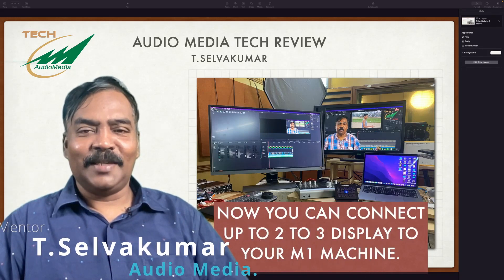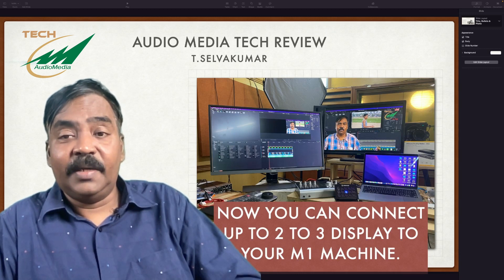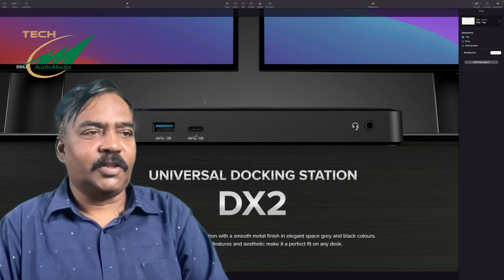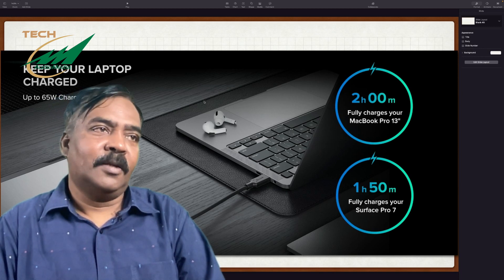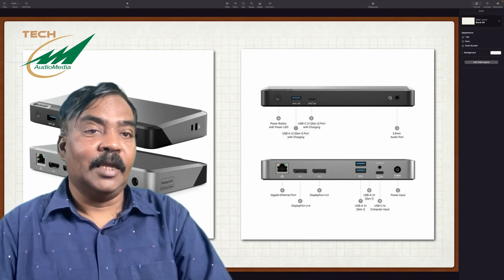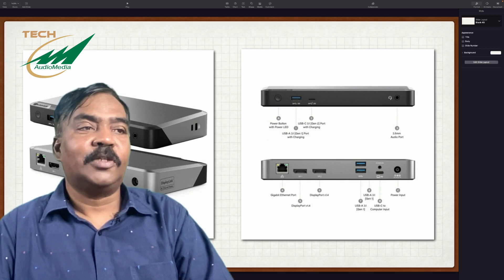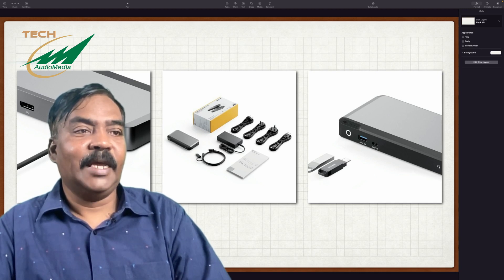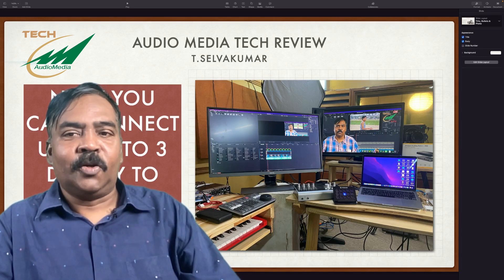How to Connect upto 3 Displays to 13" M1 Mac Book Pro or Mac Mini - ALOGIC's DX 2 Review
Presenting the latest video about How to Connect upto 3 Displays to 13" M1 Mac Book Pro or Mac Mini. Checkout the video to know more about ALOGIC's DX 2 Universal Docking Station.